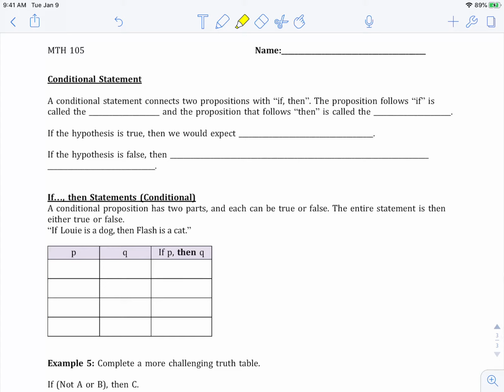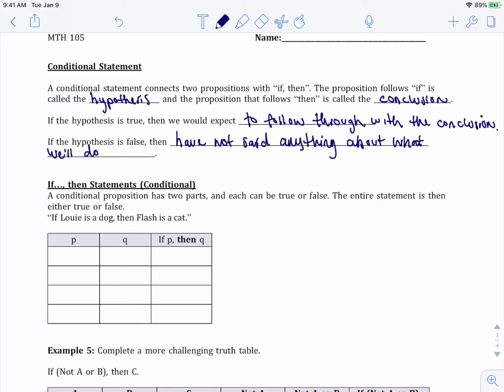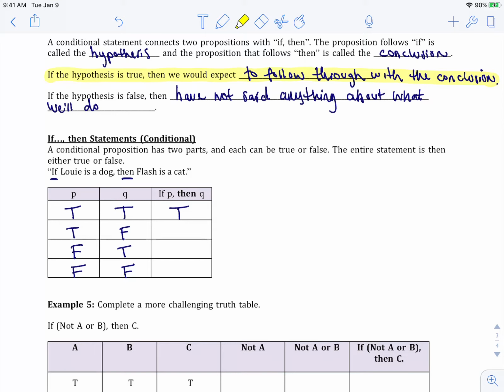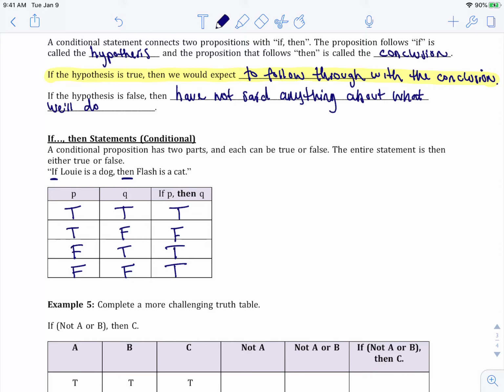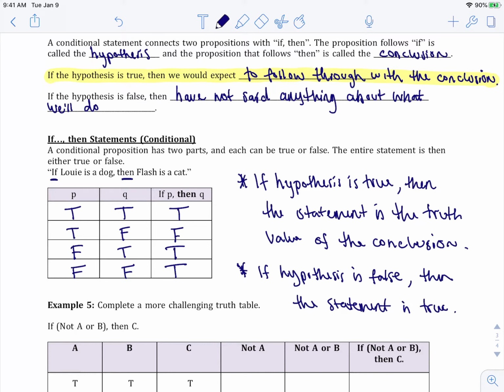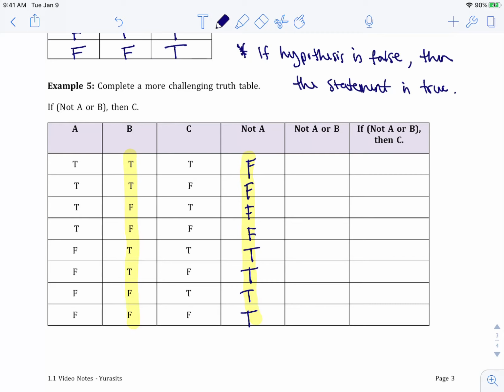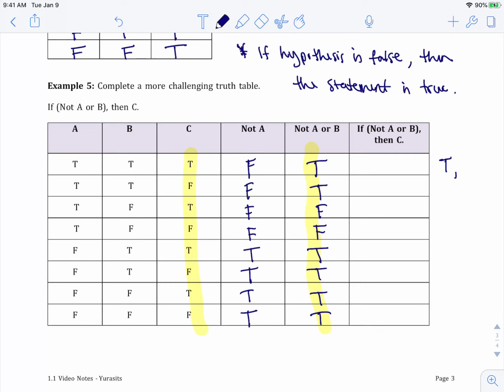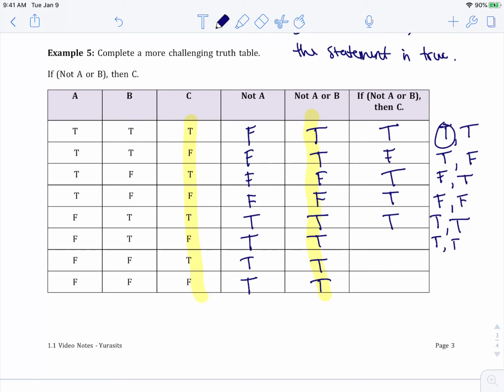1.1 Conditional Statements